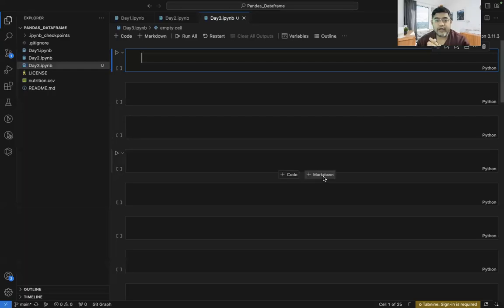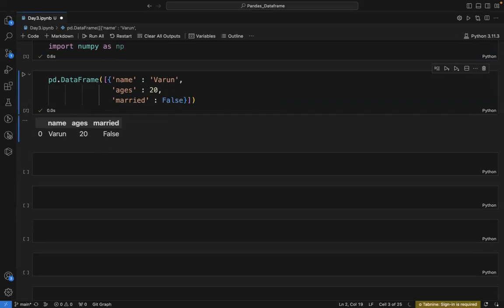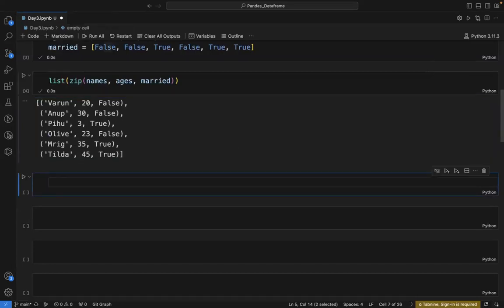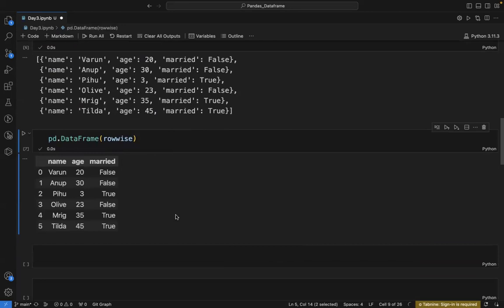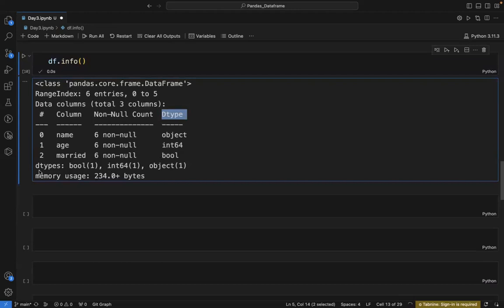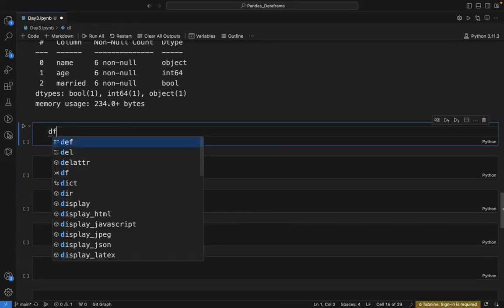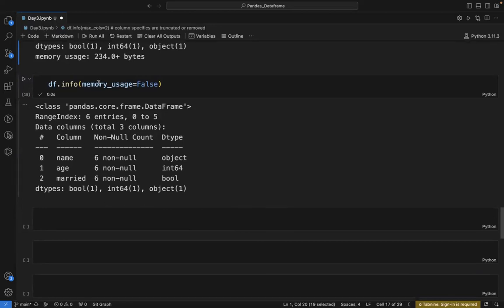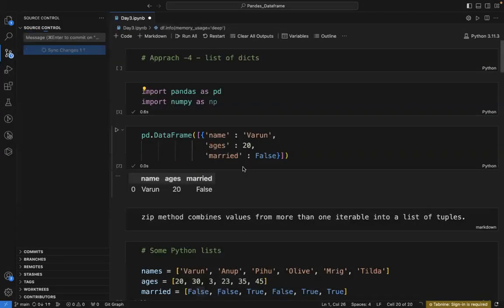Day - 03 | Creating Dataframe using Row-centric Approach | pandas in python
Timestamp:
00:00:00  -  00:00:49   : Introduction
00:00:50 -  00:13:53    : Creating Dataframe using Row-centric Approach by using list of dictionary
00:13:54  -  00:17:22   : The info Method in Pandas dataframe
00:17:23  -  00:20:59   : 'Verbose' parameter in info method in pandas  dataframe
00:21:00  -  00:24:25   : 'max_cols' parameter in info method in pandas  dataframe
00:24:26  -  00:26:05   : 'memory_usage' parameter in info method in pandas  dataframe
00:26:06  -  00:29:15   :  'memory_usage=deep' parameter in info method in pandas  dataframe
00:29:16                        :  Committing code to gitHub and End Note

In this insightful tutorial, we dive into the world of Pandas in Python, focusing on the Row-centric Approach for creating Dataframes using a list of dictionaries. Learn how to harness the power of Pandas to manipulate and analyze data seamlessly.

📋 Key Topics Covered:

1. Creating Dataframes: Explore the Row-centric Approach using a list of dictionaries to build robust and flexible data structures.

2. Info Method in Pandas Dataframe: Uncover the details of the 'info' method, a powerful tool for obtaining a concise summary of your dataframe.

3. 'Verbose' Parameter: Understand how the 'verbose' parameter enhances the verbosity of the info method, providing additional insights.

4. 'max_cols' Parameter: Dive into the 'max_cols' parameter and learn how to control the maximum number of columns displayed in the summary.

5. 'memory_usage' Parameter: Explore the 'memory_usage' parameter and its role in displaying memory usage statistics for each column.

6. 'memory_usage=deep' Parameter: Delve into 'memory_usage=deep' and its significance in providing a more accurate memory consumption analysis.

7. Committing Code to GitHub: Master the art of committing your code to GitHub, ensuring version control and collaboration efficiency.

End Note: Conclude the session with essential takeaways and tips for efficient Pandas dataframe handling.

Join us on this coding journey, enhance your Pandas skills, and don't forget to commit to GitHub for a collaborative coding experience!